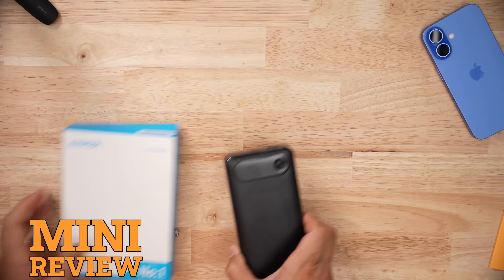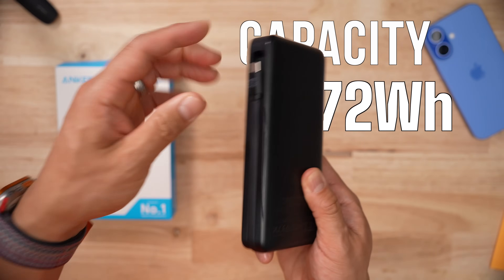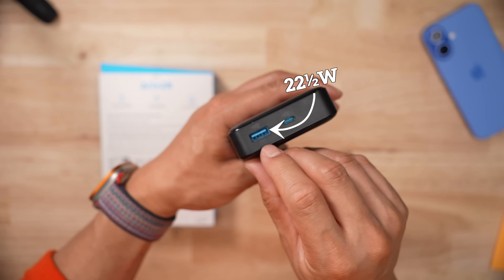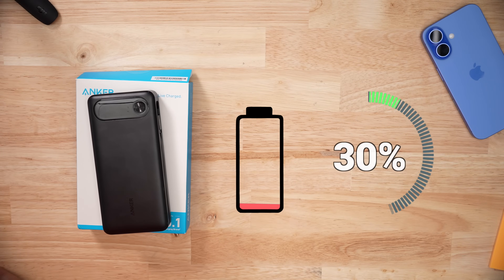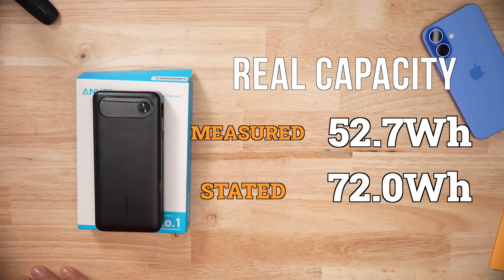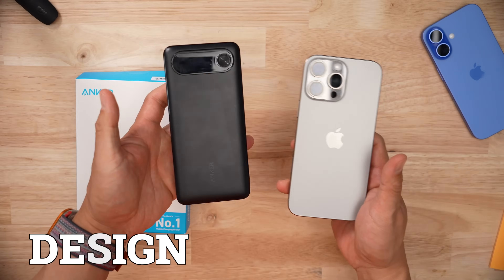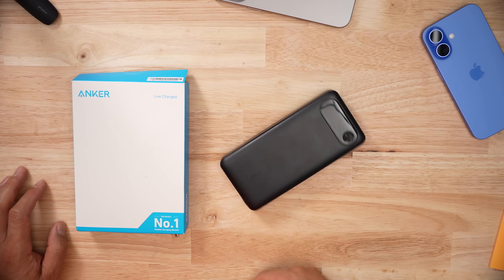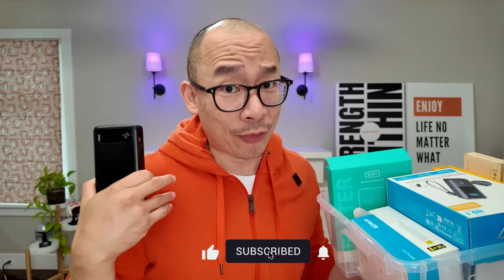Best Bang For Your Buck? - Anker 20,000mAh 87W Battery Bank Review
I love finding a good deal. This Anker Battery Bank is lighter on the wallet but performs like a premium battery bank. It's got it's own issues though...

Get your own Anker Power Bank 20000mAh Travel Essential Built-in USB-C 87W by using this

In this video:
0:00 Intro
0:16 Specs
0:50 Performance
1:34 Thermals
1:42 Handling
2:04 Would I Get It?

Anker Power Bank 20000mAh Travel Essential Built-in USB-C 87W Review

-20k mAh/72Wh capacity

-has a built in USB-C cable
-one USB-C and A port

-nothing fancy about the status screen...it's just a number

-Anker does pull a bit of marketing fluff out of it's but
-Says its a 87W charger
-but the max is 65W on the C and 22.5 on the A
-has the following PDO's and PPS protocol
-Anker went with a 5A PPS protocol so like the name says, it's a laptop battery
-slightly above average in terms of accuracy for voltage and stability for the PDO's and PPS

-in discharge testing, at max speeds the pack stopped at 30%
-I'm guessing it got too warm
-restarted the test and it cratered the last ~20%, went to 0 like that...
-overall, I pulled 53Wh which is bad against the 72Wh advertised

-for recharging, it hit 65W which charged the entire bank in under 90 minutes which is awesome
-higher than average temps for the discharge
-given the above average efficiency, this battery bank is decent in terms of energy density